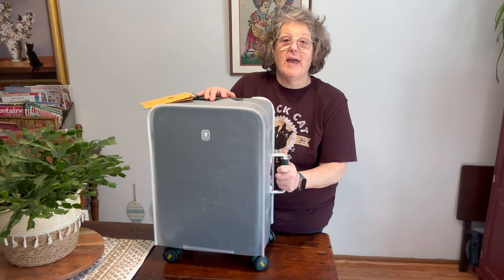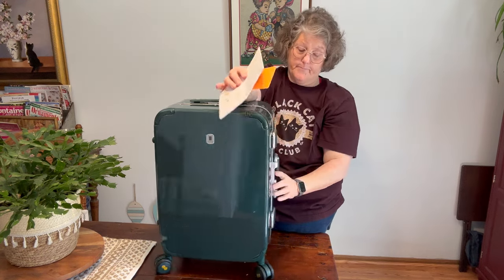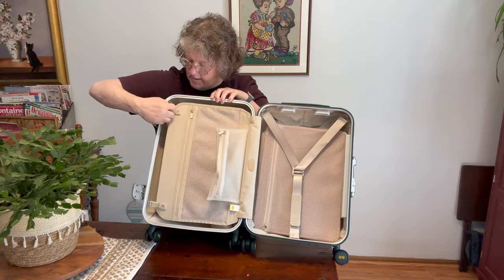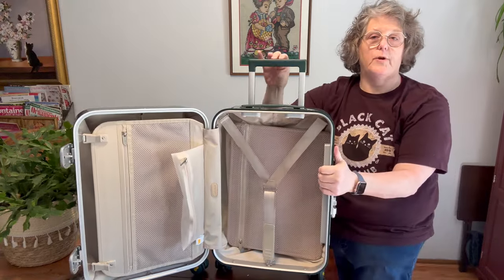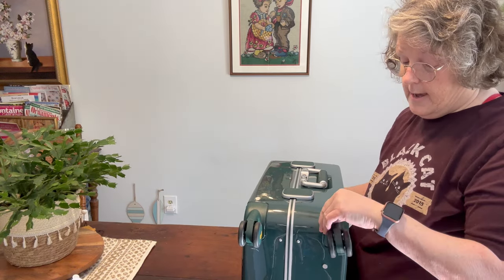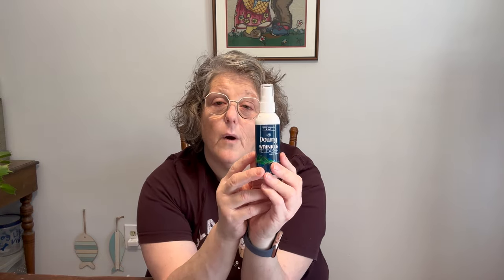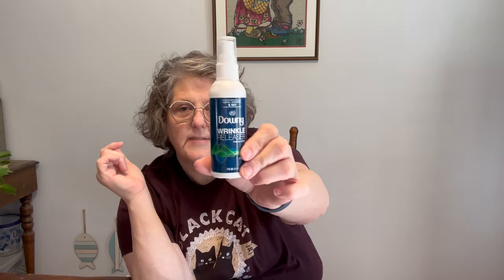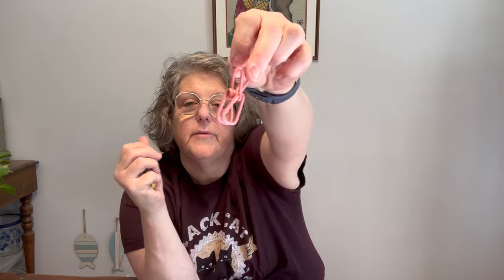Travel Laundry and First Aid | Level8 New Luggage Review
LEVEL8 | An exquisite way of traveling